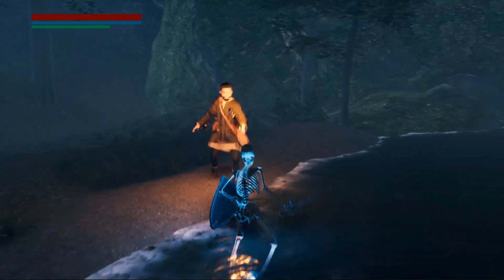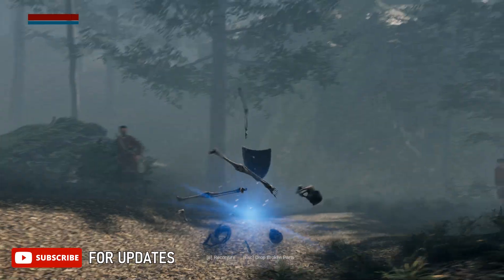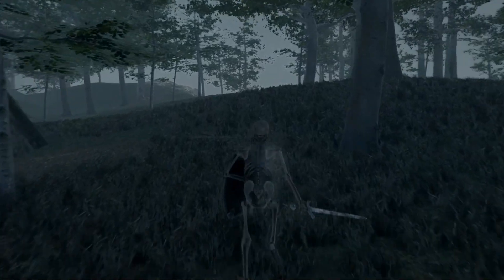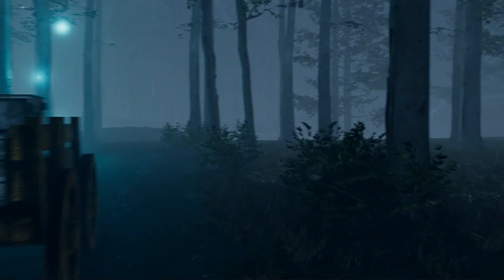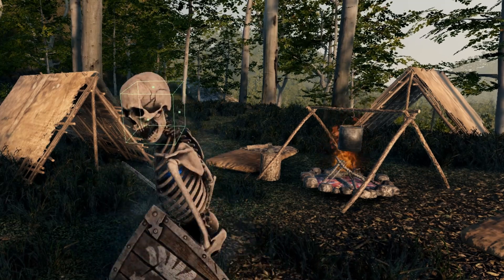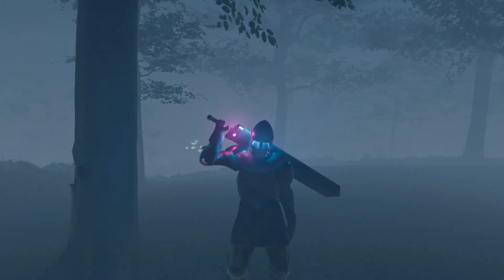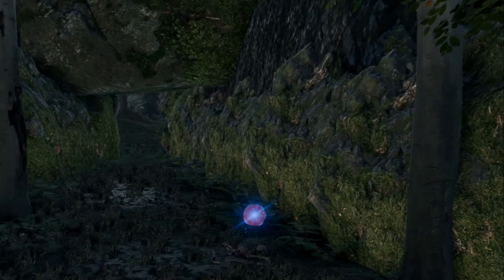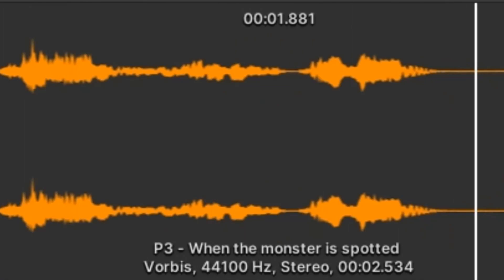Beginners Guide to Unity Audio Listeners and Audio Sources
This Unity Tutorial talks about Unity Audio Listeners and Unity Audio Sources. We will be discussing sound design concepts and sound design techniques that are mostly used by games in 3rd person shooter games. In this Unity Sound tutorial, we will learn the basics of Audio Listeners and how they work with Audio Sources and Unity Sound Manager in 3D spatial sounds.